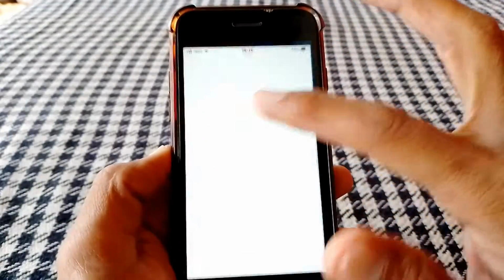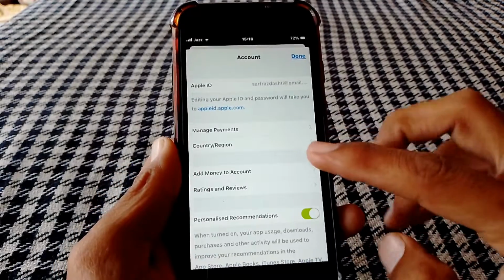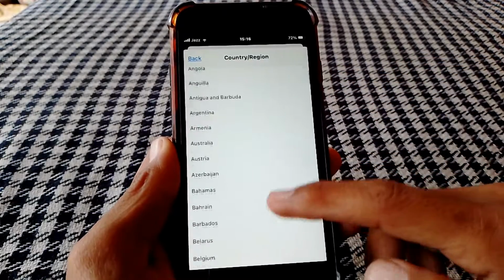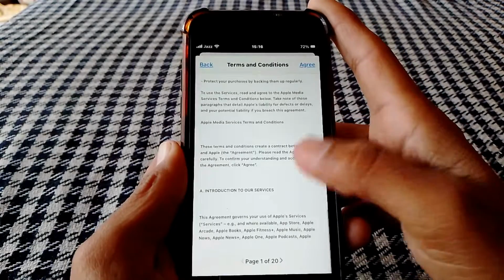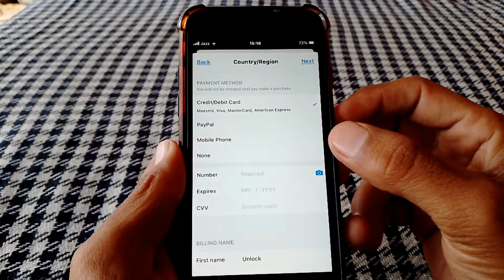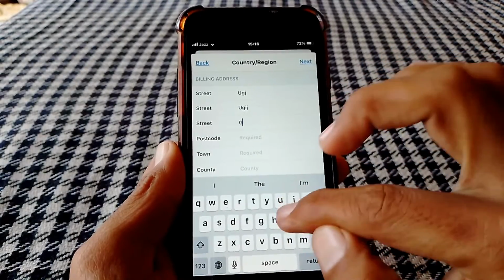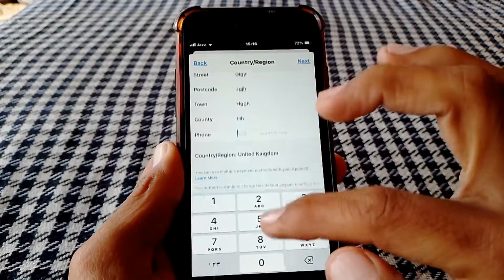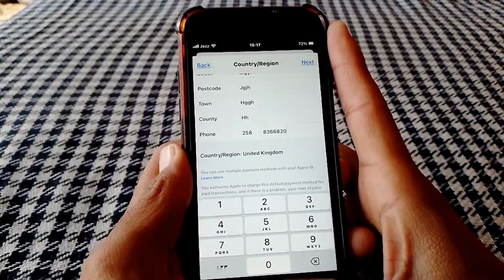How to Fix To Avoid Interruptions to Your Subscriptions and Purchases | Verify Your Payment | iPhone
After watching this video you will be able to know " How to Fix To Avoid Interruptions to Your Subscriptions and Purchases | Verify Your Payment | iPhone ". So get rid of this problem and enjoy your device.